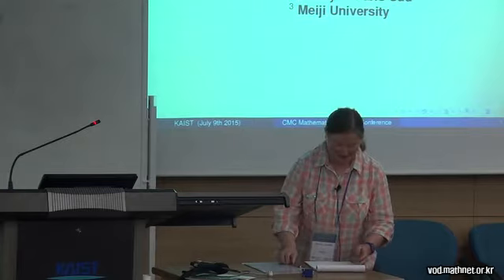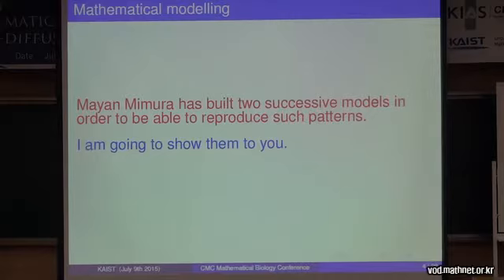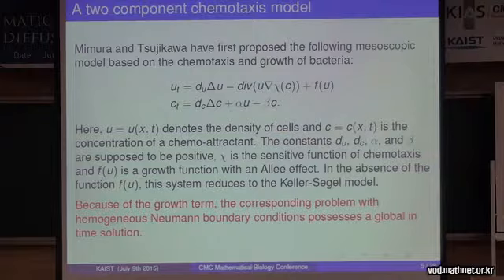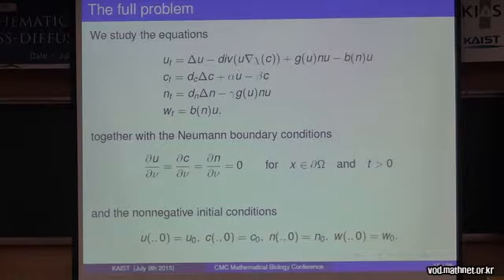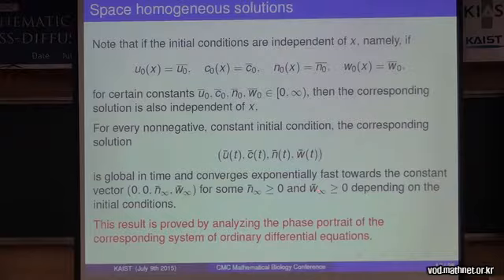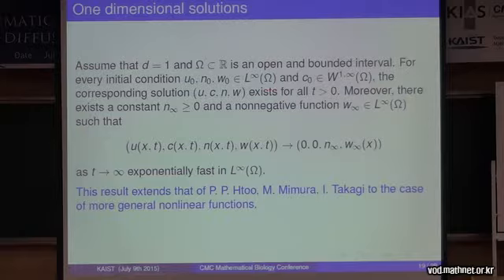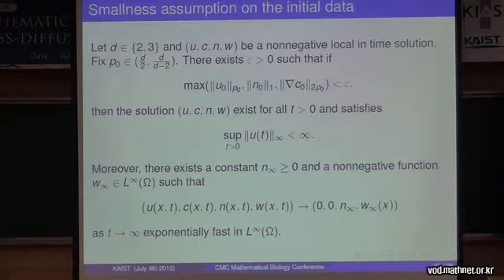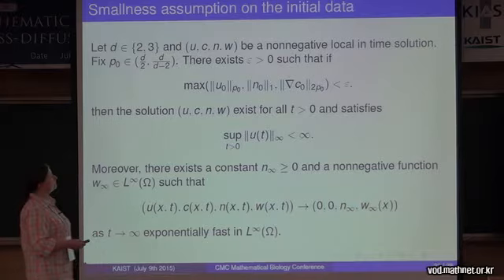DanielleHilhorst20150709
2015 KAIST CMC Mathematical Biology Conference on Cross-Diffusion, Chemotaxis, and Related Problems
On time evolution problem for E-coli colonies / Danielle Hilhorst (University of Paris Sud, France) / 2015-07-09